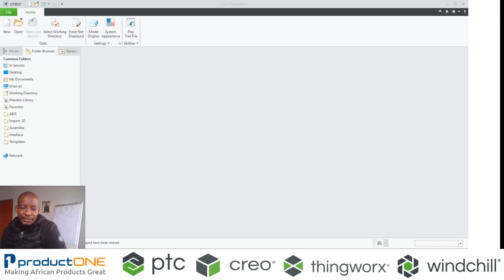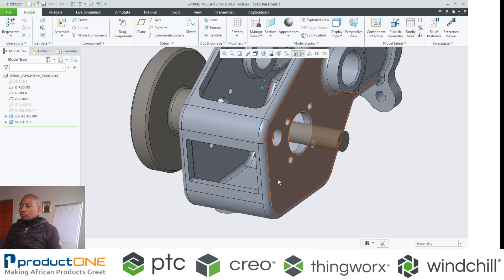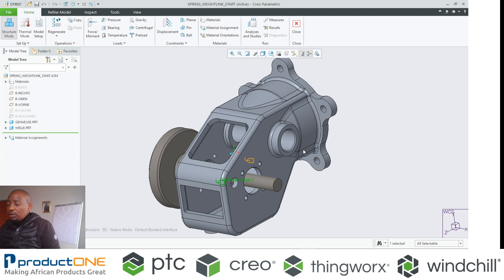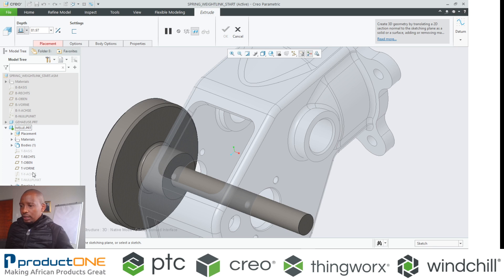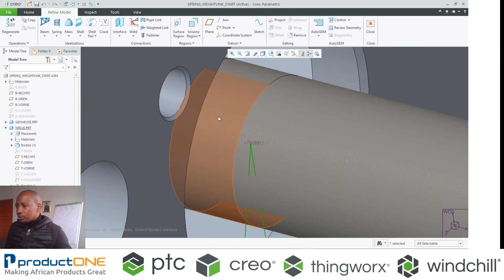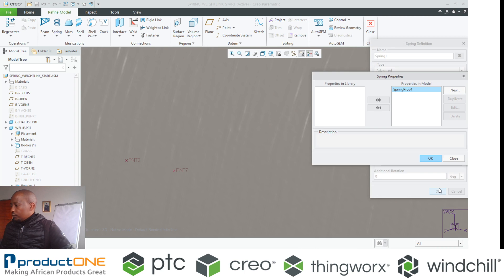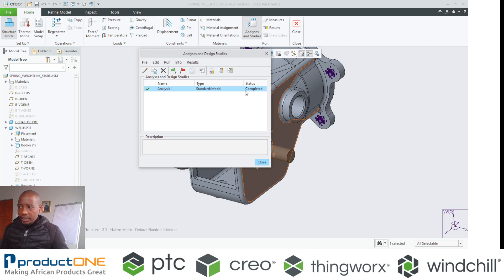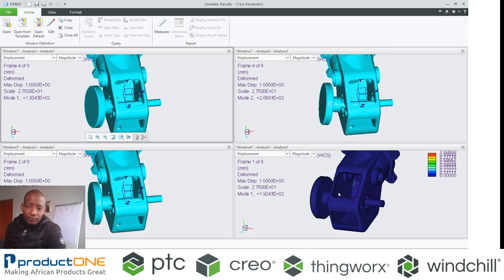Creo Simulate Weighted Links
Weighted Links allow you to transfer the displacements of so called independent references (points, edges/curves or surfaces) to one dependent point. Idealized connection of references from one or more parts to obtain a certain structural behaviour